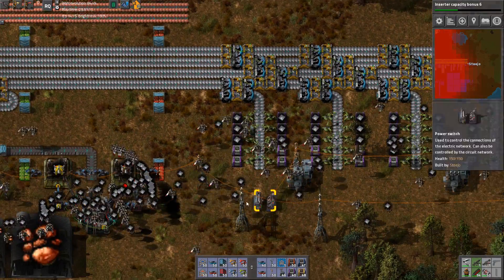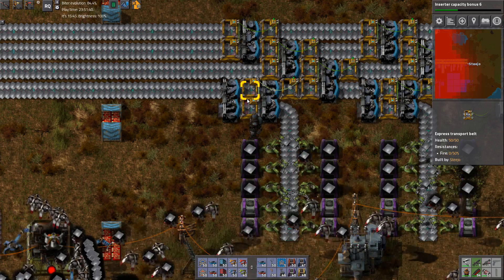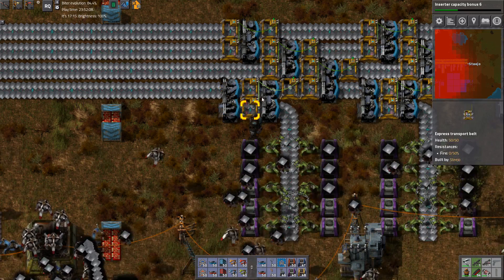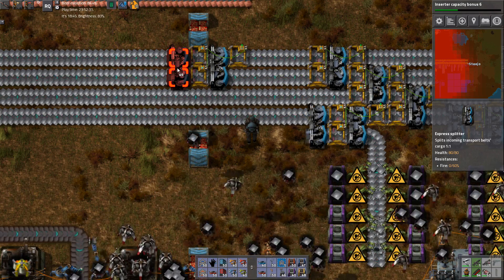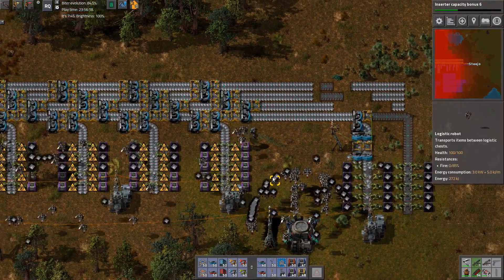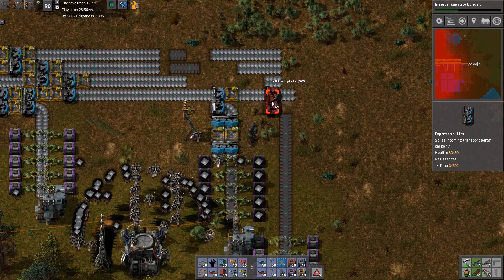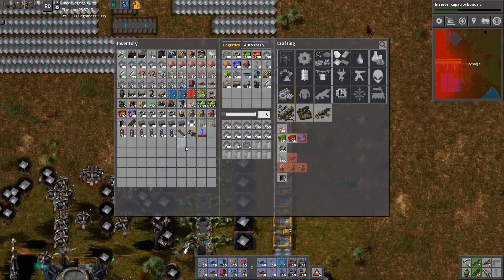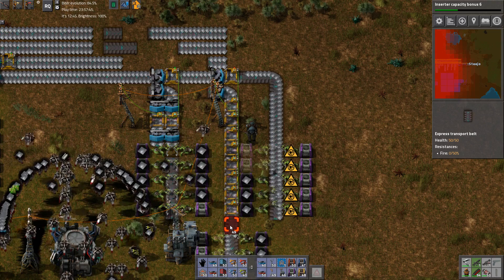HOW TO ACTUALLY USE A MAIN BUS PROPERLY - The Priority Splitter 2 - Factorio Tutorial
Welcome to my Factorio Tutorial series where I'll be trying to teach you guys everything I know about Factorio. If there are any subjects that you want covered then please drop it in the comments section below and I'll try to go over it.